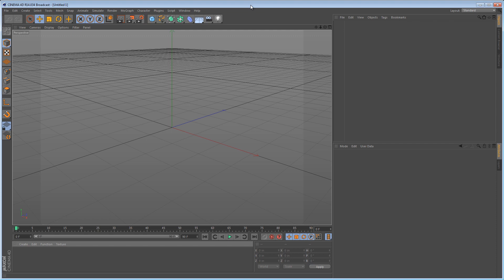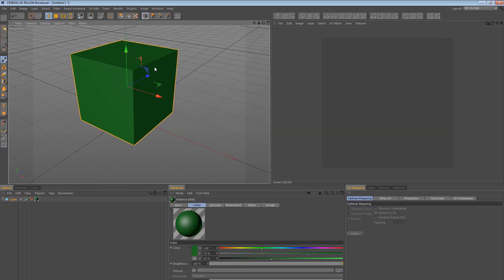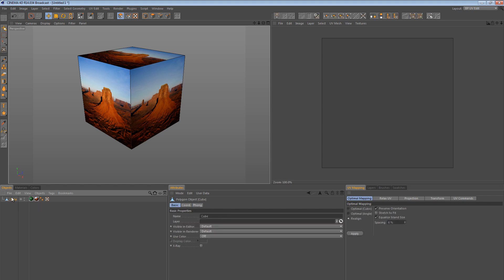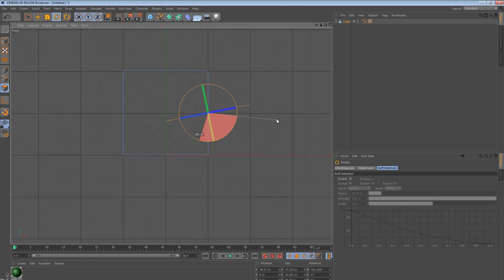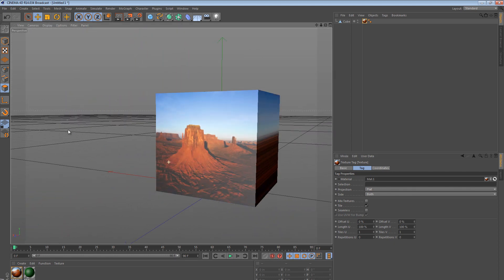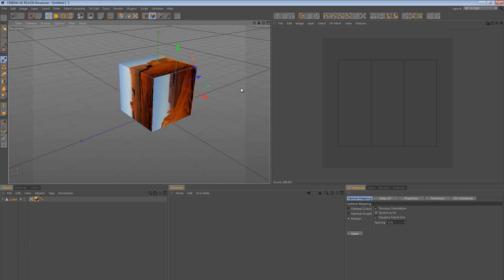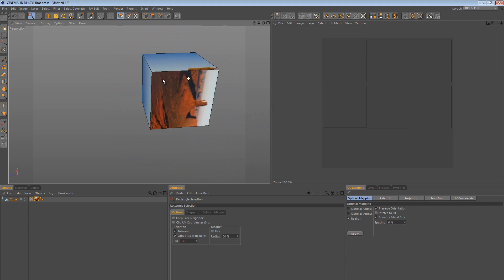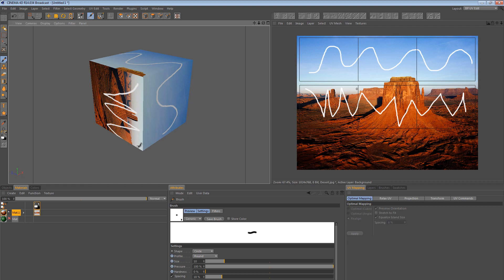UV Mapping Examples - Part 1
Part one of a UV Mapping series. This part focuses on the very basics of UV mapping, and what it is at its core.